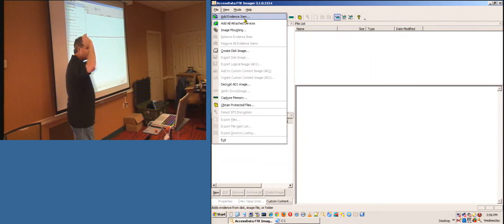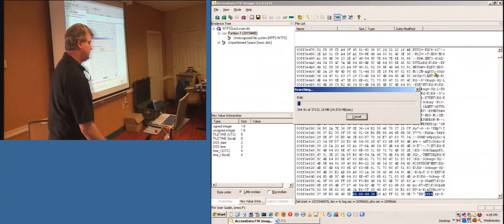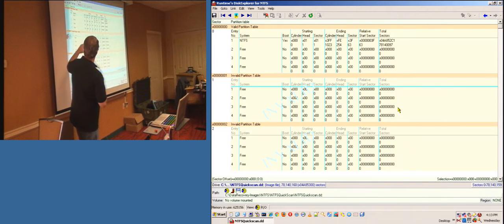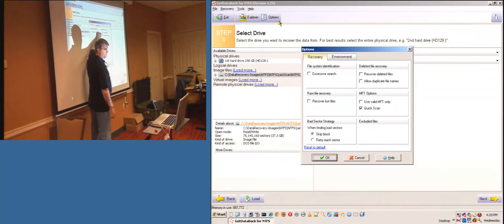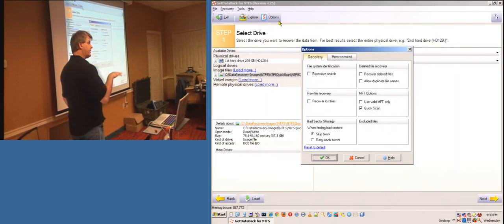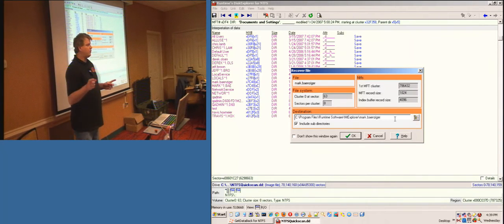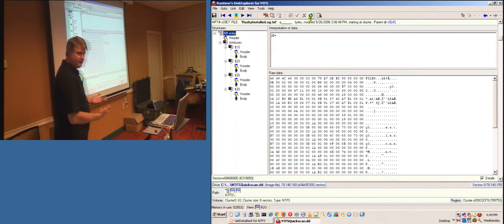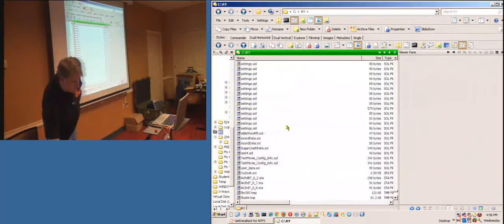Certified Data Recovery Class Videos Part 2 of 3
certification data recovery class sample of class. This is a short sample of 50 hours of class to teach data recovery including physical hard drive repair. Check out the website for future upcoming classes.